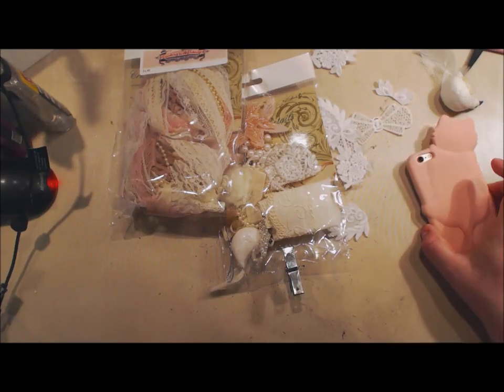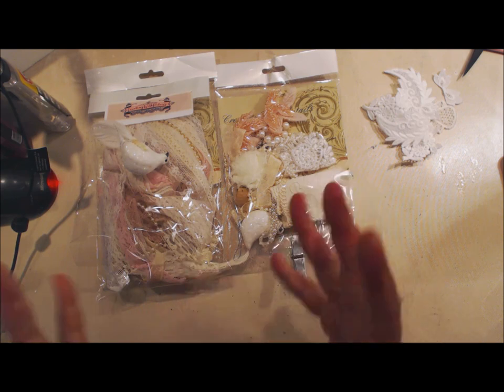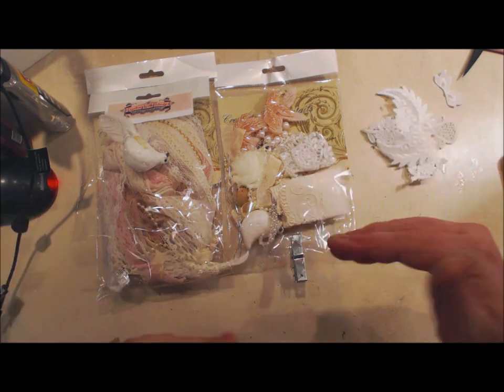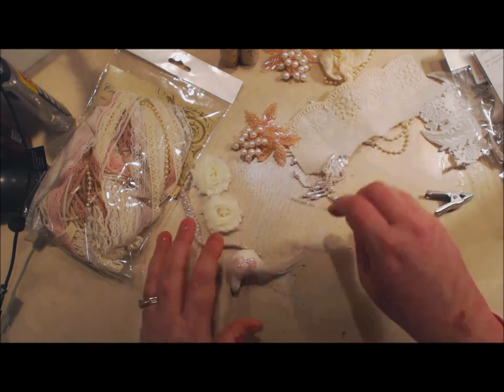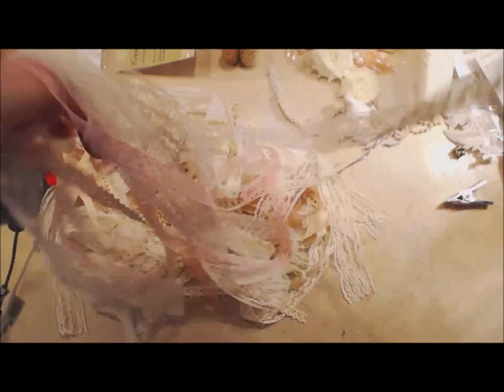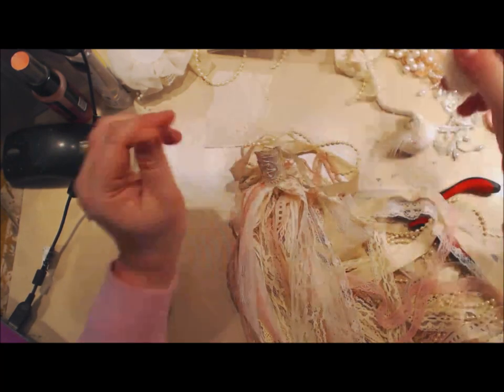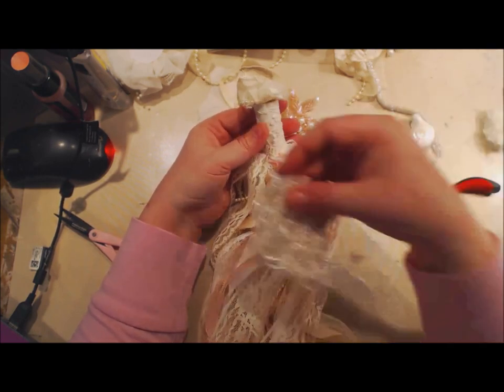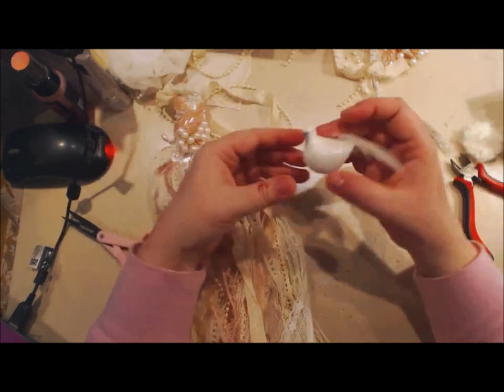Angel Bird Tassel Kit Tutorial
Fabric Stiffner

Crafting Designer and Lifestyle Enthusiast

angelahdesigns

angelahdesigns

angelahdesigns